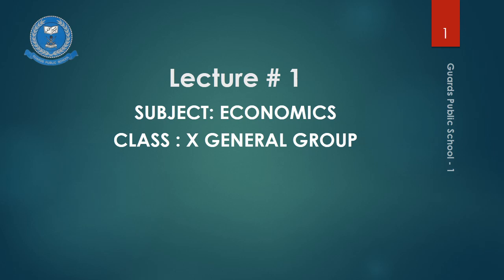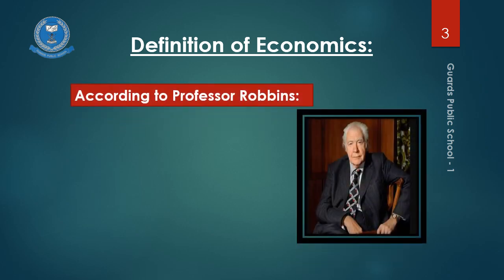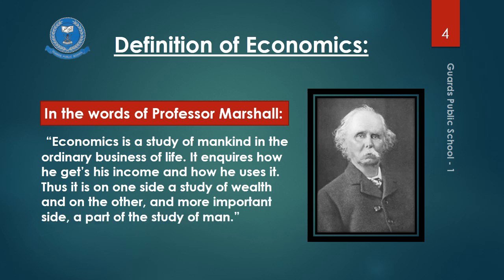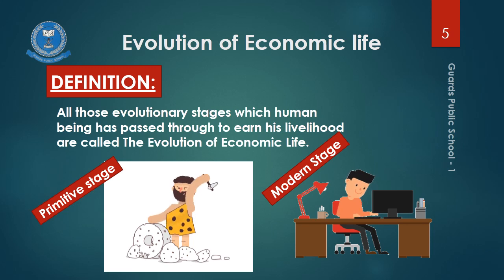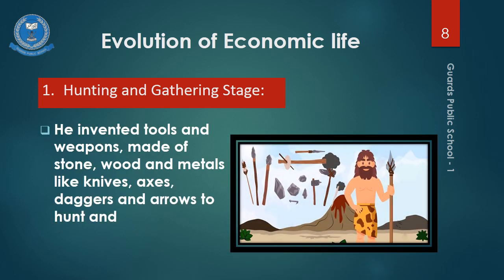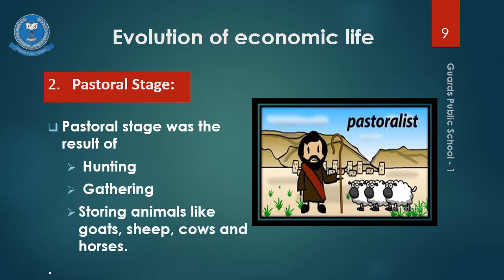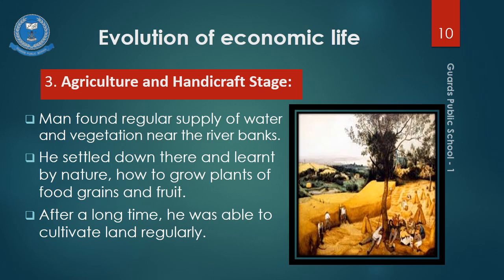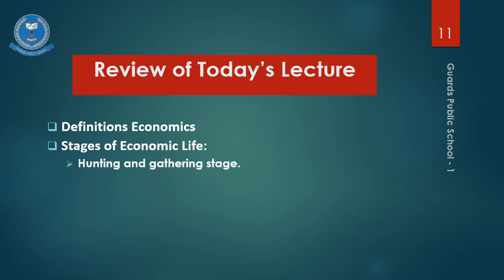Lecture # 1 Economics - X